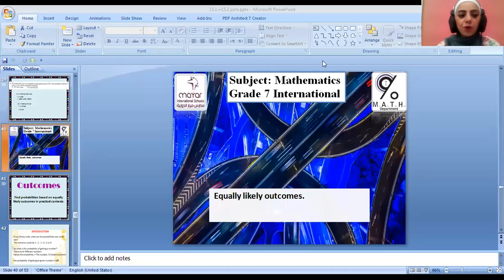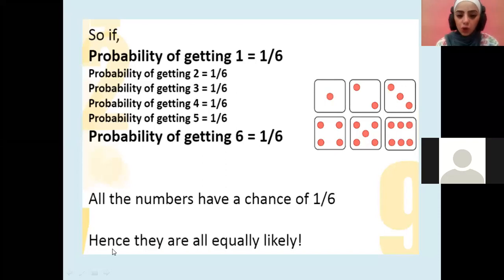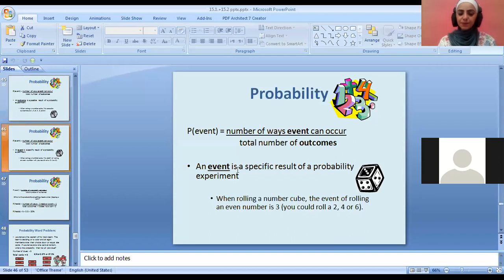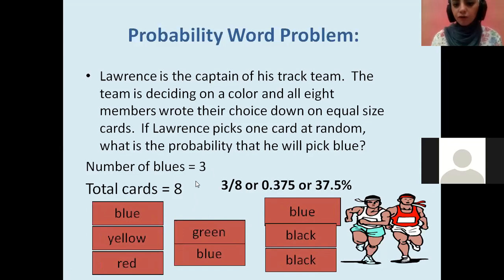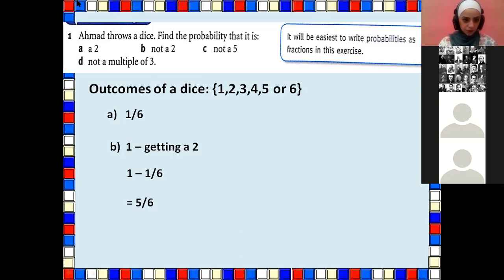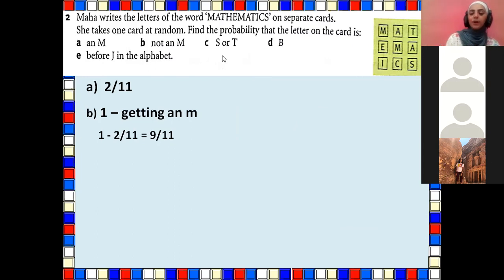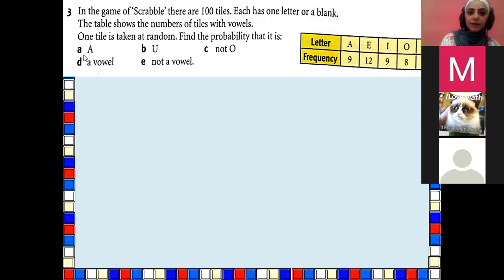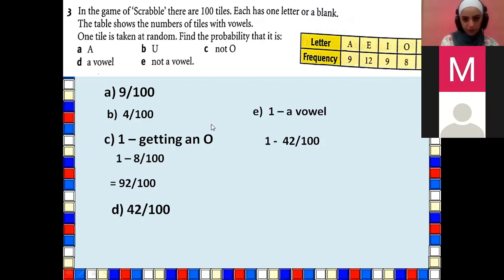Grade 7 Math - Tamkeen- Wed.19/8/2020